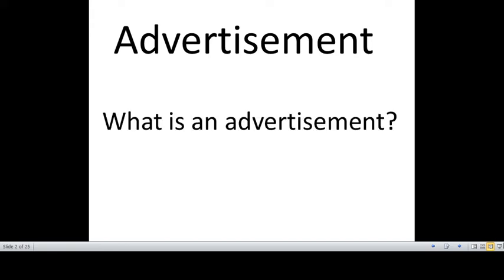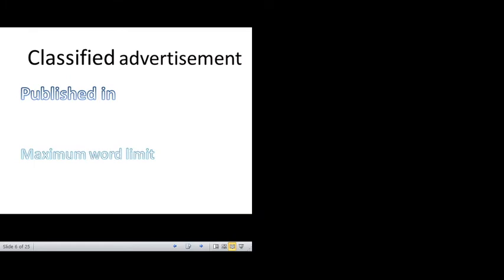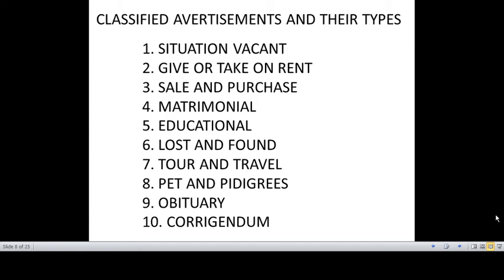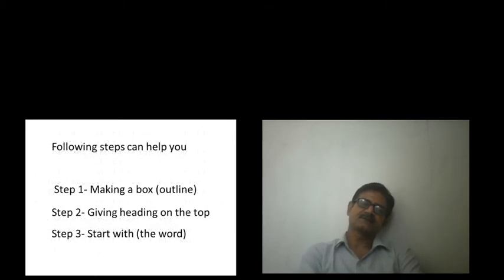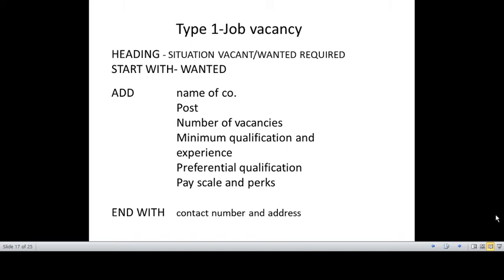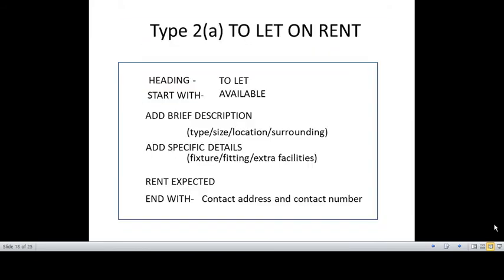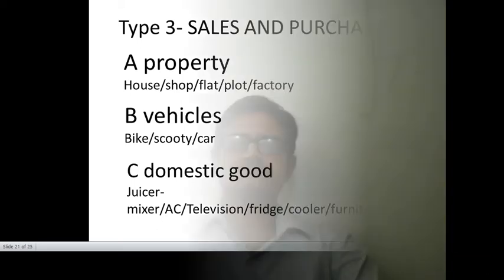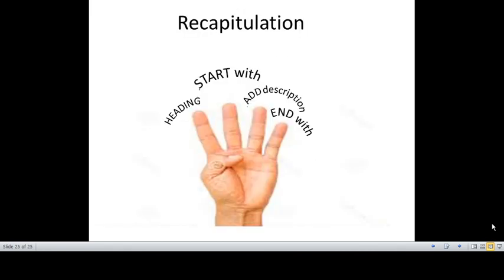CLASSIFIED ADVERTISEMENT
What is an advertisement? How many different types of advertisements are there there? How to draft an advertisement with step by step method? All solutions you will get in this video.